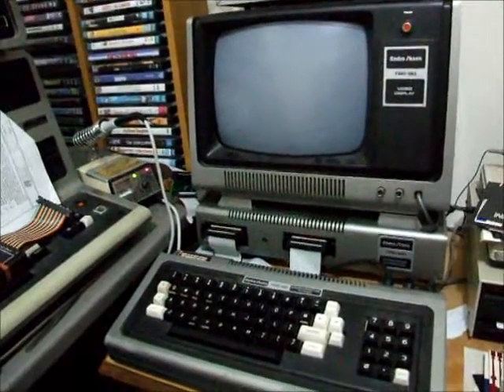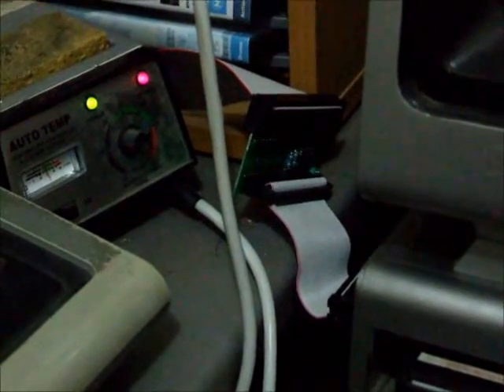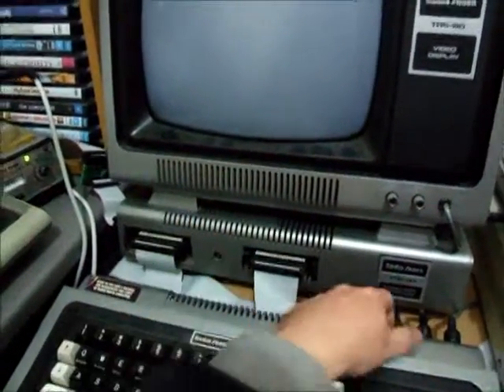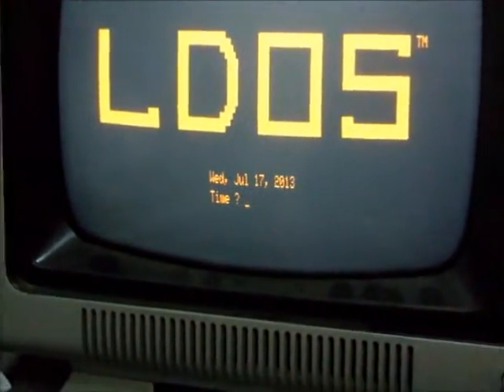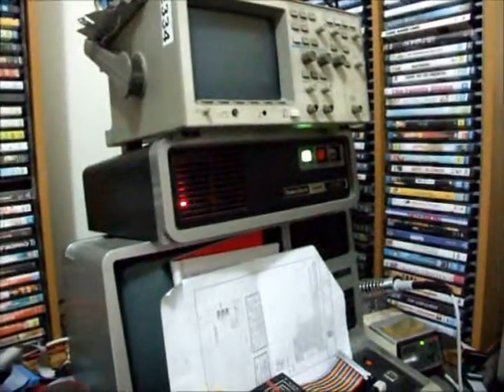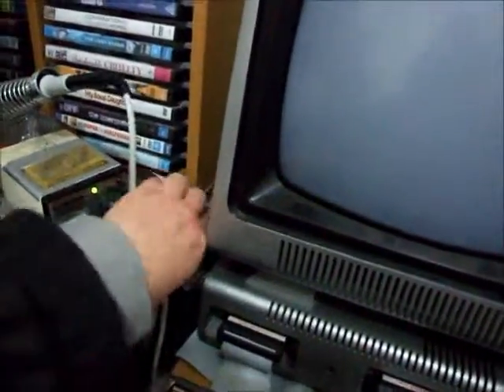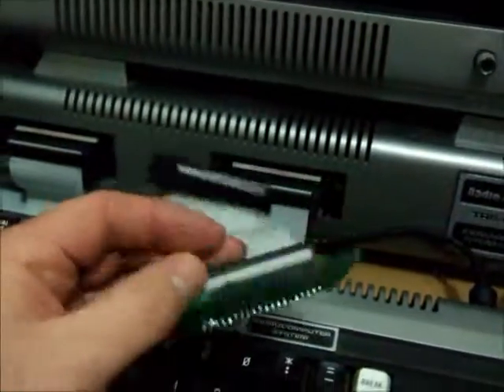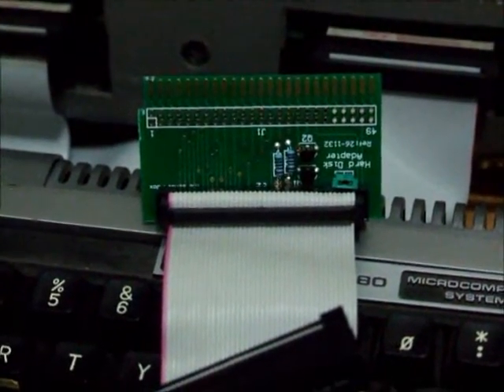TRS-80 Model I hard disk adapter